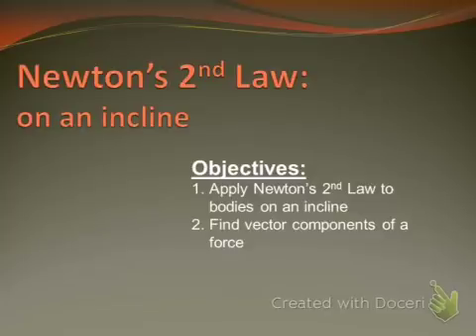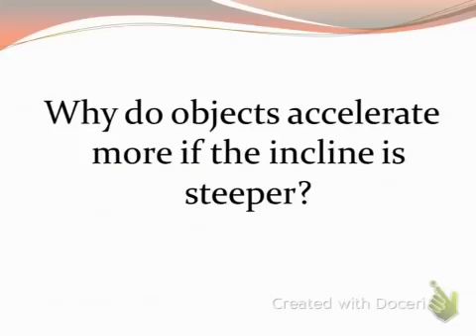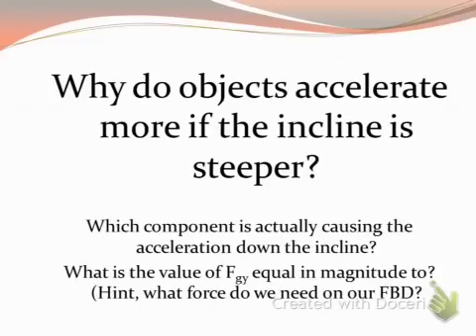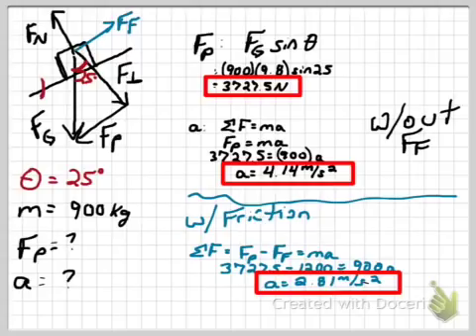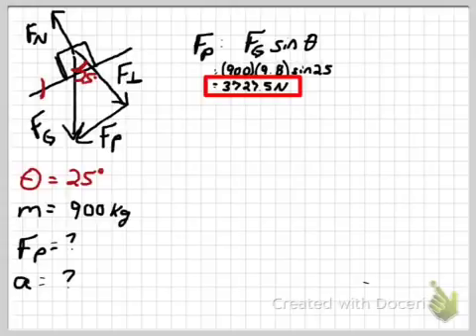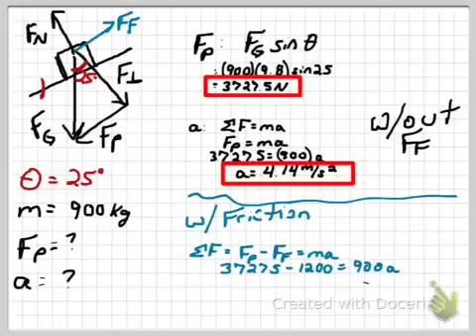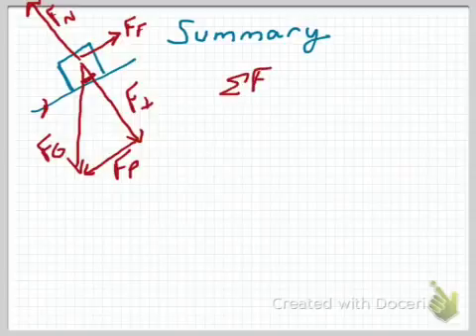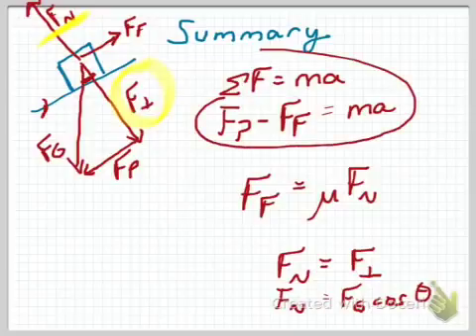Forces on an incline